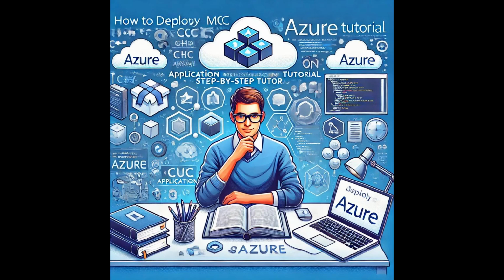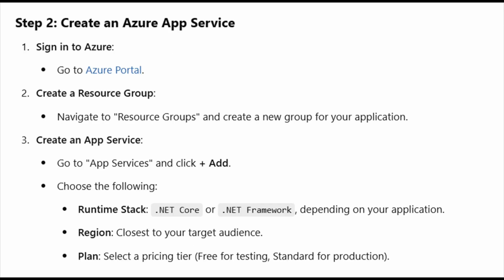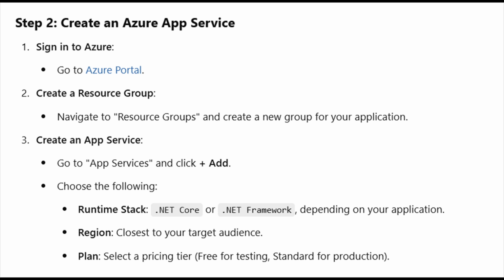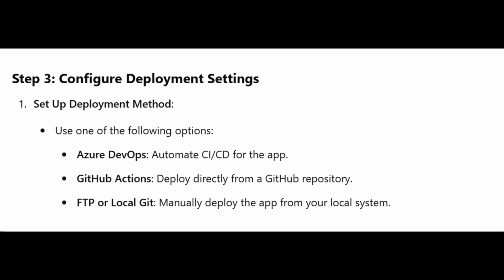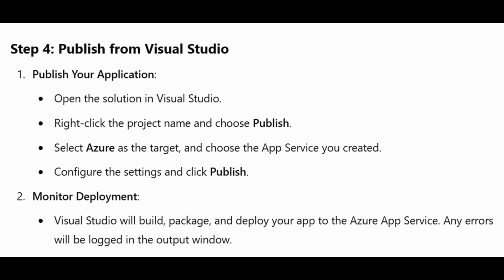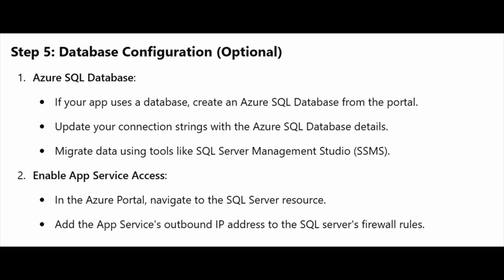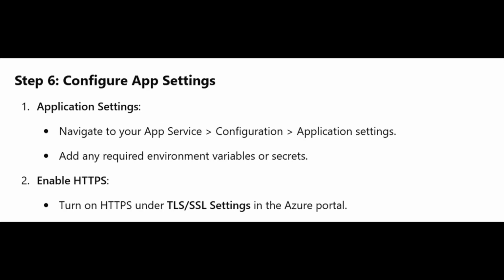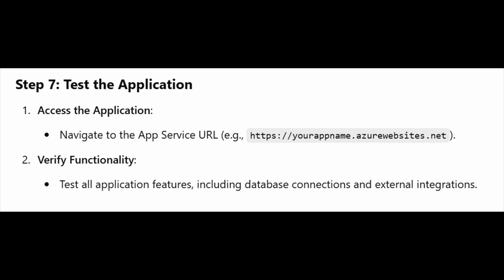How to Deploy a C# MVC Application on Azure | Step-by-Step Tutorial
In this video, you'll learn how to deploy your C# MVC application on Microsoft Azure, step by step. Whether you're working on a personal project or building a professional app, this guide will help you get your application up and running in the cloud!

What You'll Learn:
✅ Preparing your MVC application for deployment
✅ Setting up an Azure App Service
✅ Publishing directly from Visual Studio
✅ Configuring Azure SQL Database (optional)
✅ Managing app settings and environment variables
✅ Testing and monitoring your deployed application

Steps Covered:
1️⃣ Test your application locally
2️⃣ Create an App Service in Azure
3️⃣ Deploy your app using Visual Studio
4️⃣ Set up an Azure SQL Database (if required)
5️⃣ Fine-tune settings for production
6️⃣ Monitor performance with Application Insights

Why Deploy on Azure?
Azure offers a scalable and reliable platform to host your applications with features like built-in CI/CD, monitoring, and easy database integration. Perfect for modern web applications!

💡 Pro Tip: Use Application Insights to track performance and debug errors in real-time.

Let us know your thoughts or share what you’d like to learn next.